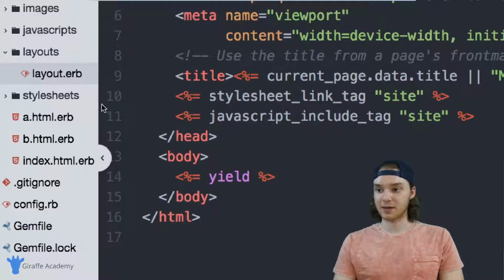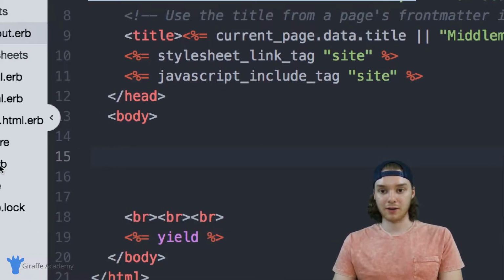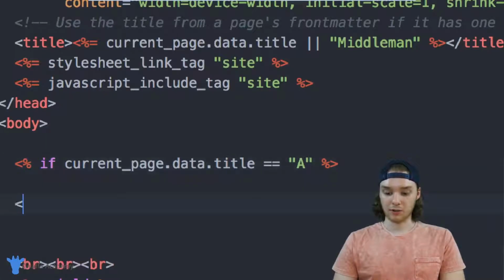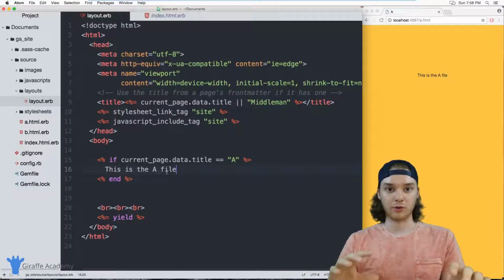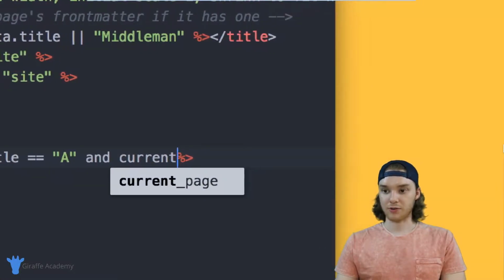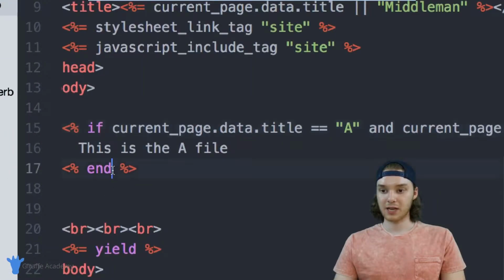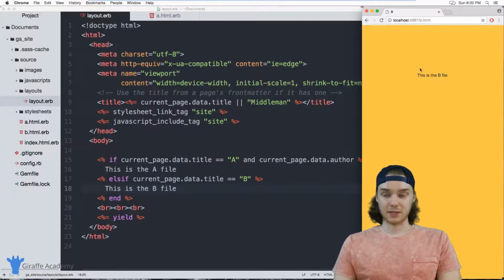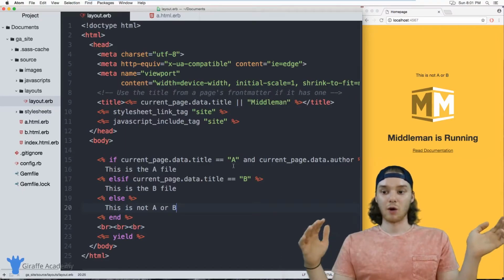If Statements | Middleman - Static Site Generator | Tutorial 11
This video is one in a series of videos where we'll be looking at building static websites using the Middleman framework. The course is designed for intermediate web developers, and will introduce some of the core concepts of Middleman in an easy to follow manner.